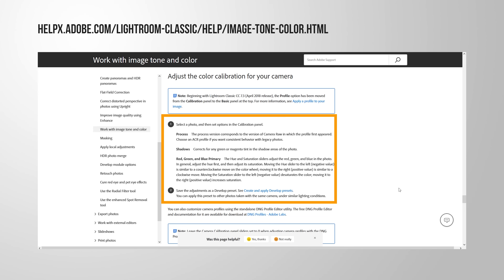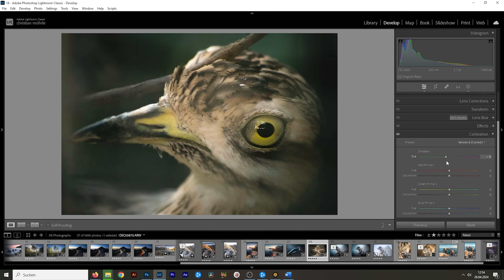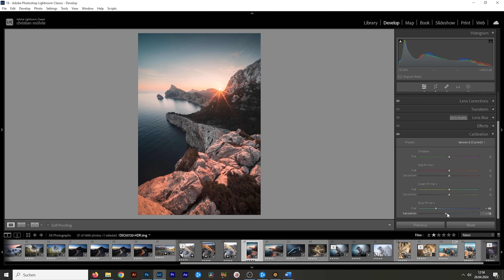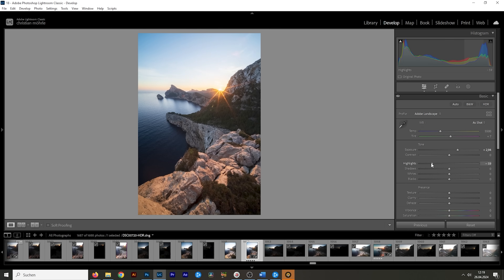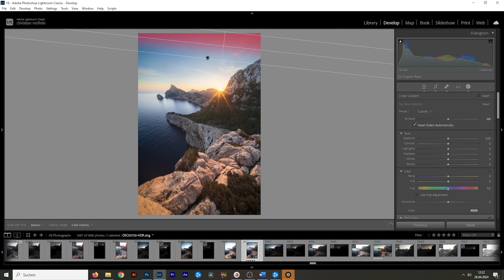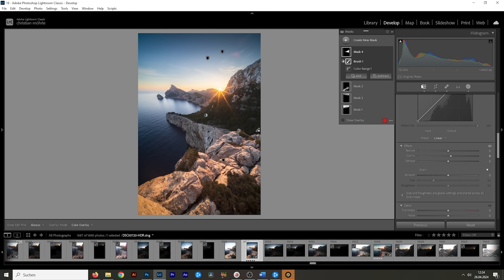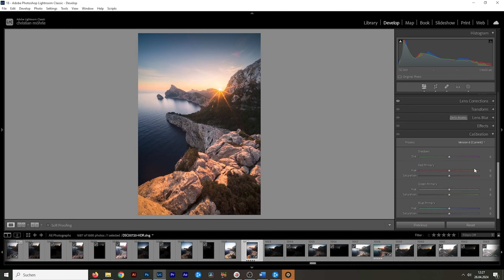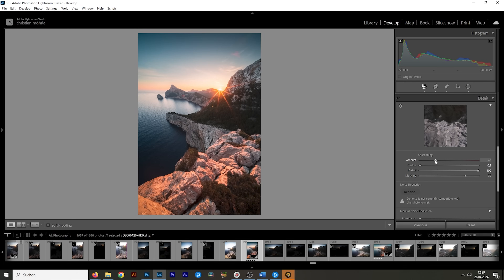Lightrooms MOST UNDERRATED Color Grading Tool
Lightrooms Calibration tool is probably the most underrated color grading tool. Here is how I use this feature to color grade my landscape photos.

▶️ Camera Bag

0:00 Intro
0:28 Calibration Purpose
0:54 How I use Calibration in General
1:22 Different Calibration Sliders
2:44 Hue Explained
4:40 Editing
5:34 Basic Adjustments
7:07 Masking
10:28 Color grading
12:02 Calibration
13:50 Sharpening